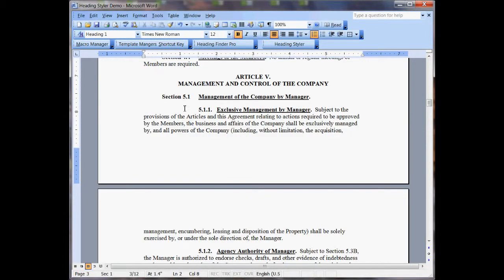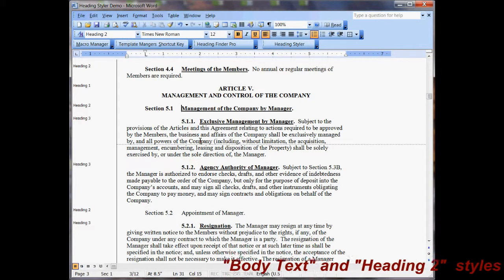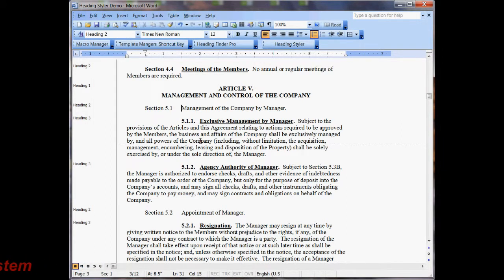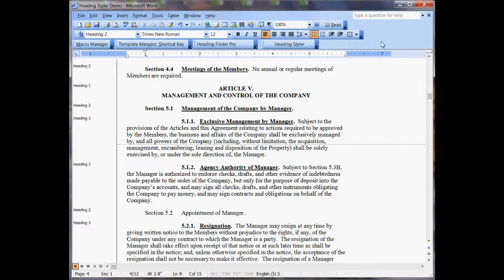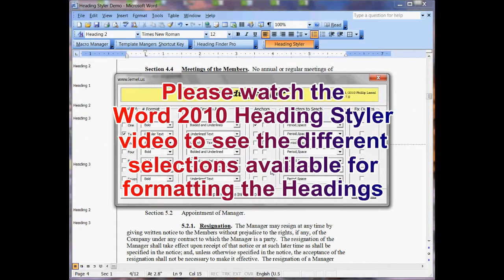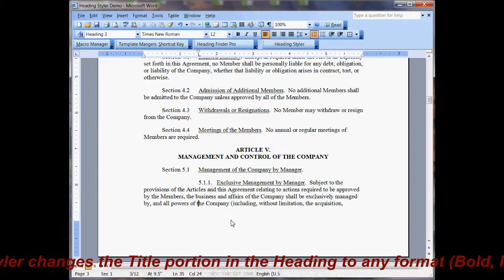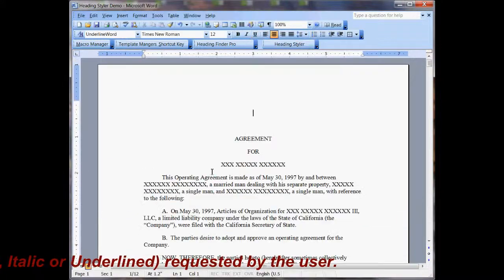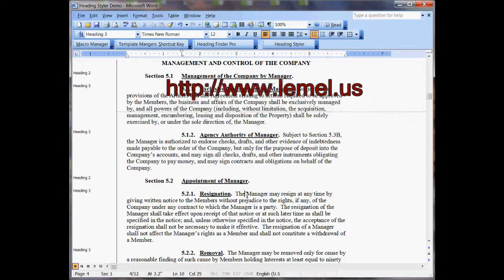Word 2003 Heading Styler Demo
Heading Styler:
Phil's Legal Document Formatting Blog:

The Heading Styler lets the user change the Title portion in the Heading Styles (Number, Title and Anchor) to any format (Bold, Italic or Underlined) requested by the user.